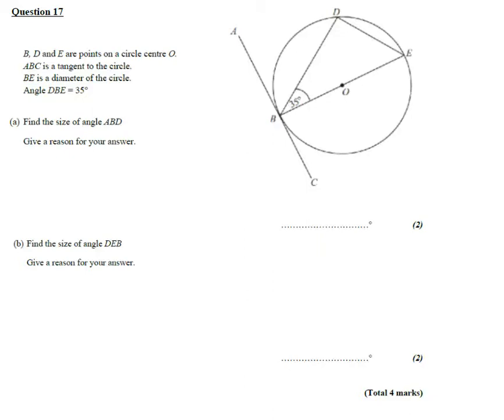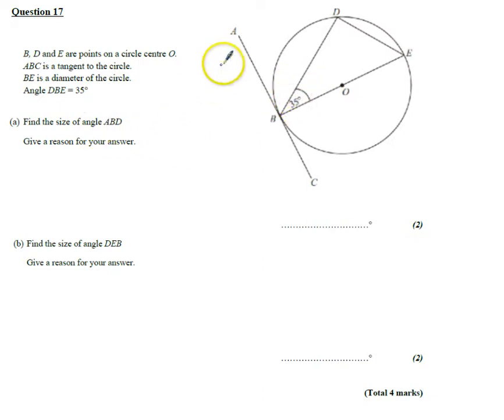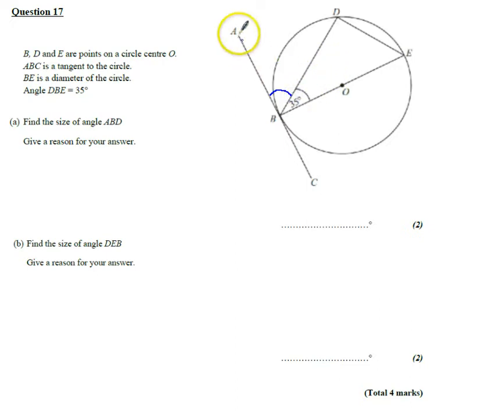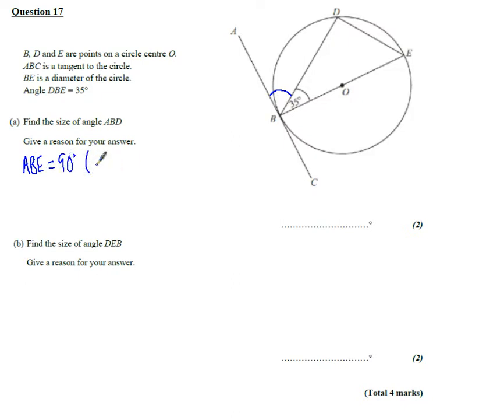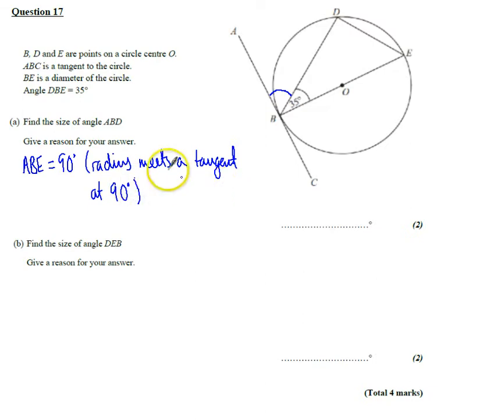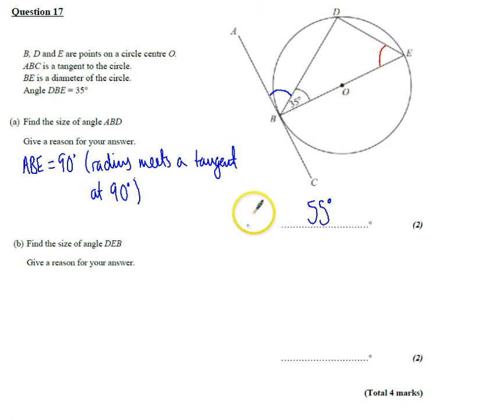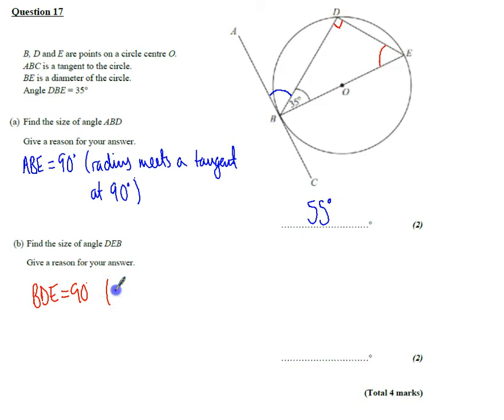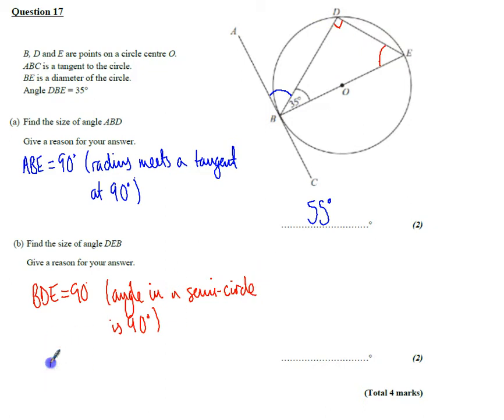PPE Nov 2015 P1H Q17 Circle theorems